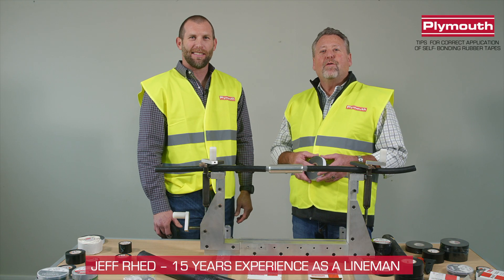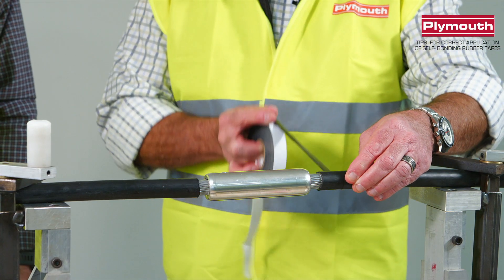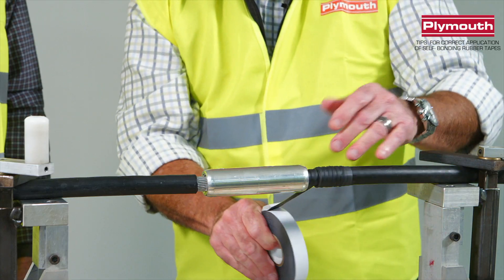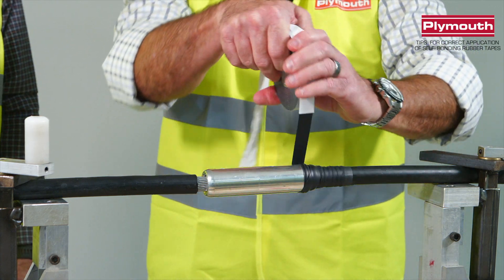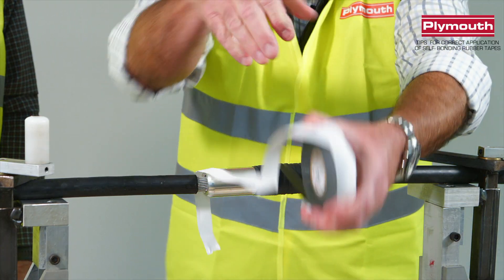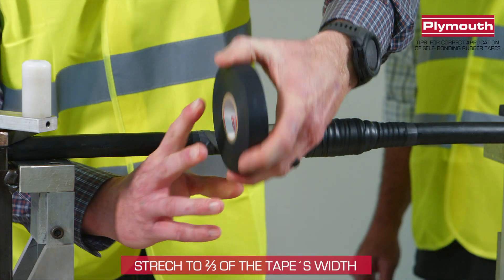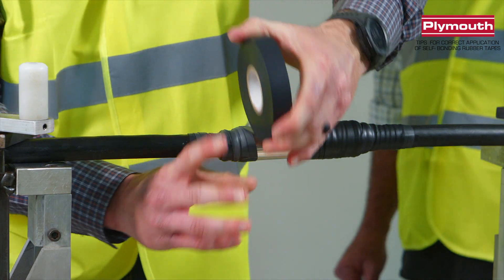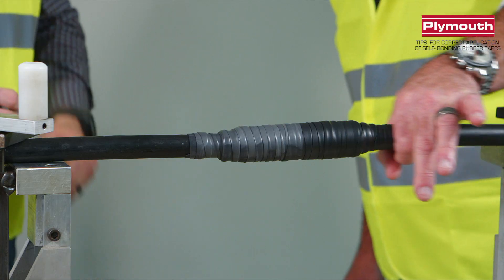W963 + L969 Tips for Correct Application of Self Bonding Rubber Tapes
Our linemen experts share tips and insights for correct application of self-bonding rubber tapes, both with and without liner.

Key take-aways:
- Stretch to 2/3 of the tape's width, looking for discoloration
- Mantain a 1/2 width overlap
- Fill up voids for a smooth transition

- Most common mistakes when applying self-bonding tapes
- Selecting the right tape for the job
- And more!